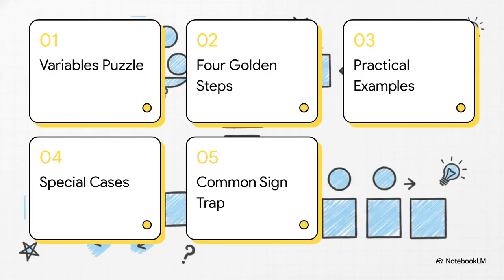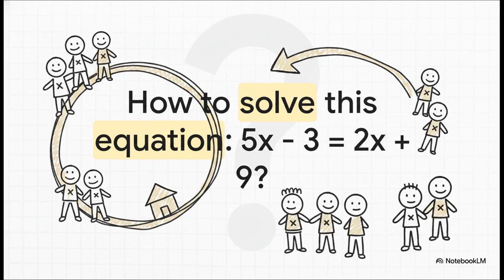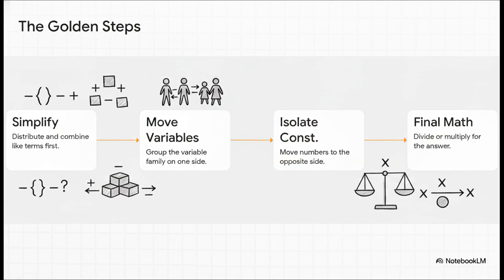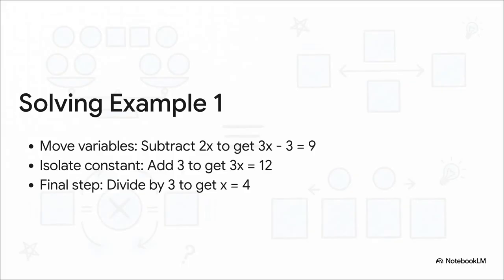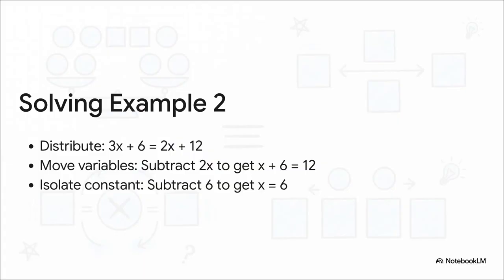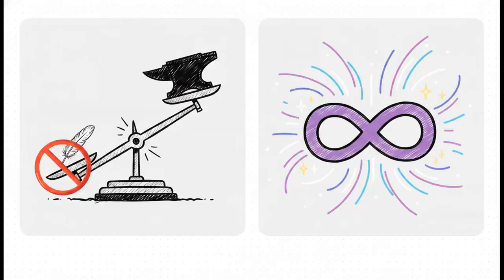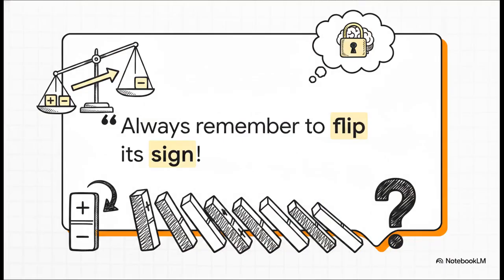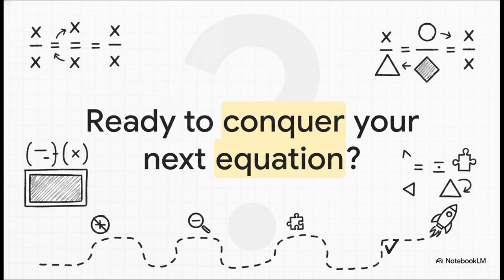Algebra 1 | Unit 1, Lesson 10: Equations with Variables on Both Sides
Conquer equations with variables on both sides! In this lesson, we break down step-by-step strategies to group variables, simplify expressions, and solve advanced algebraic equations. Learn how to handle special cases like "No Solution" and "Identity," and avoid common sign traps. Essential for 9th-grade students following the McGraw-Hill curriculum!